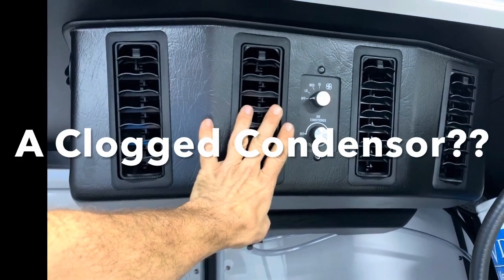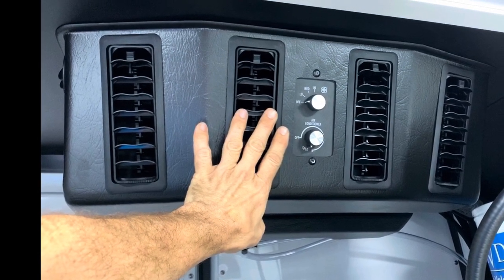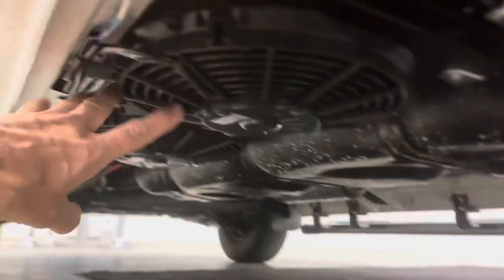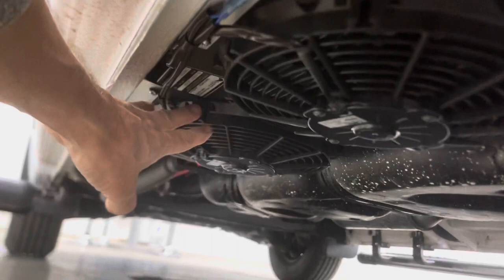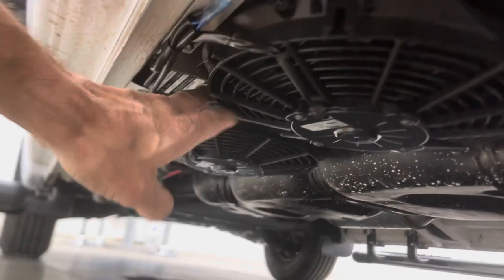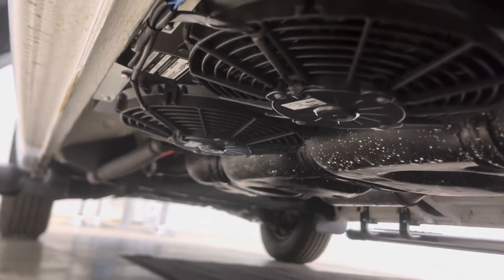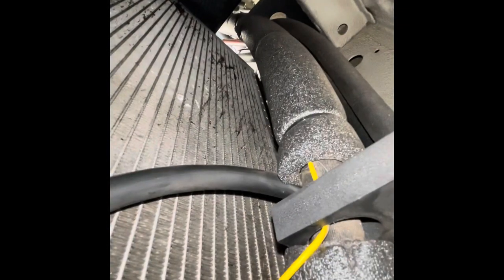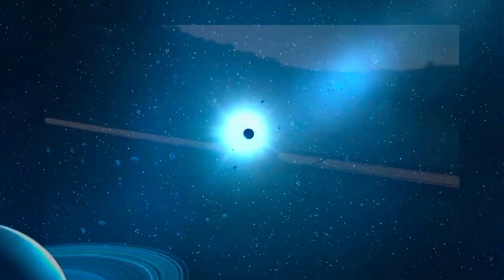A/C Condenser Clogged???